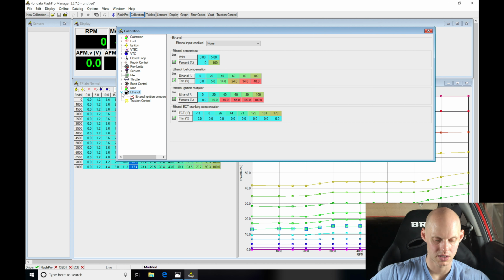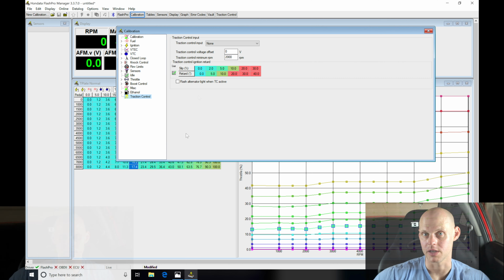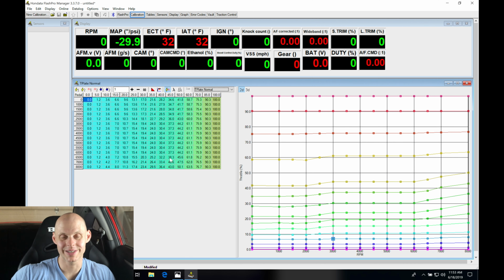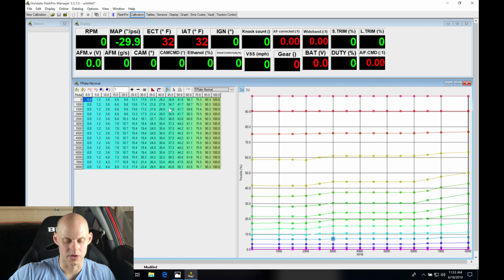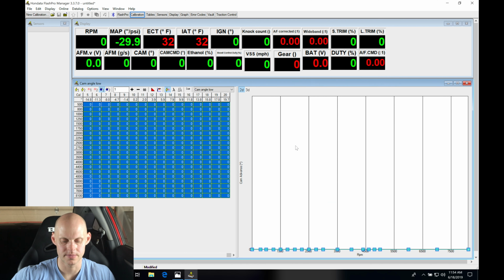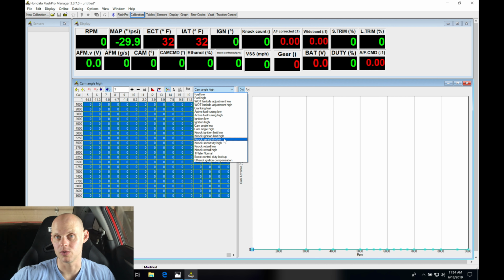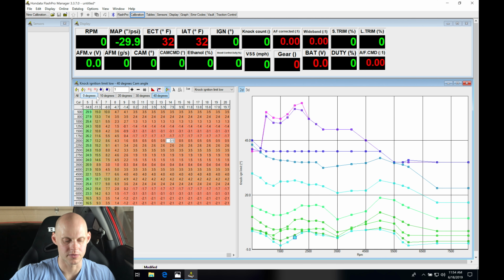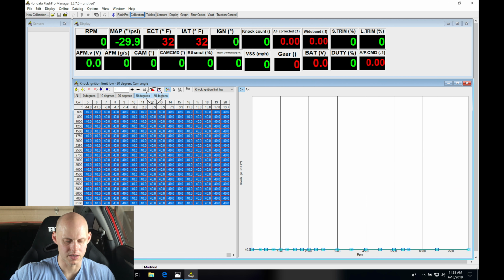Hondata Flashpro Live Training: JRSC Supercharged 8th Gen Si Part 1 | Evans Performance Academy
Follow along as lead instructor, Jeff Evans, walks you through creating the base calibration file to begin the live training session with this JRSC supercharged Honda 8th Gen Civic Si.

PLUS there's still time left to save $500 on the lifetime membership option, which gives you access to all past, current, and future content and training courses.